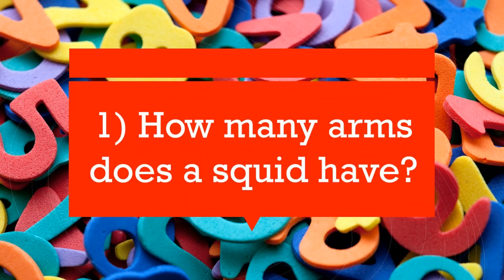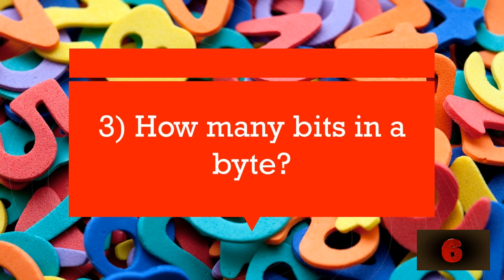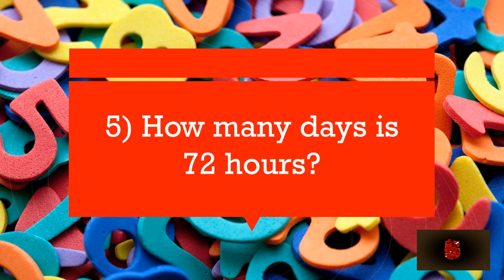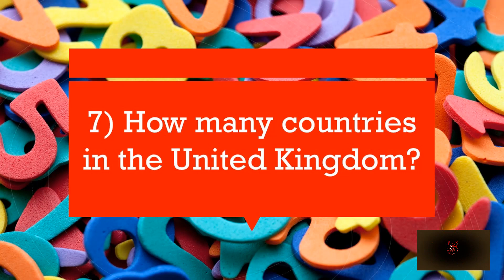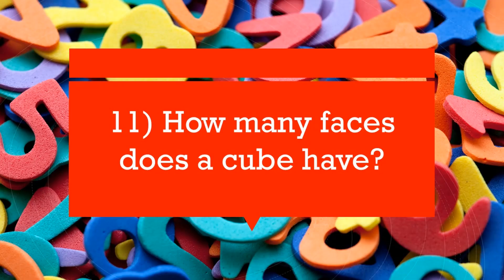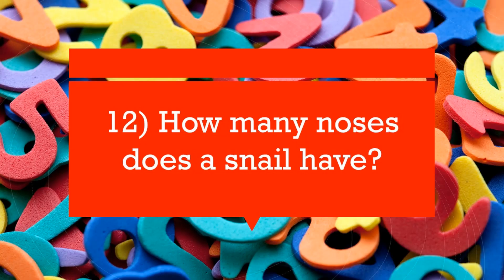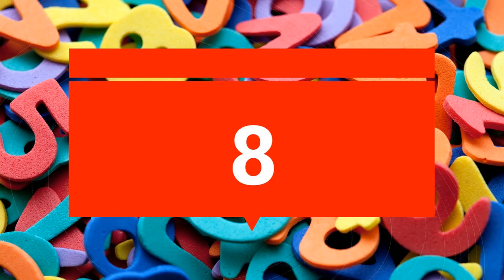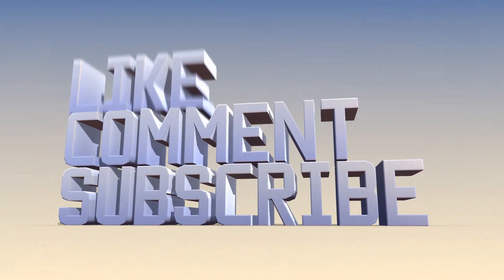How Many? Number quiz for fun and learning - kids and adults - Not an ordinary counting game.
15 Questions. How Many? Number quiz for fun and learning - kids and adults - Numbers game, count if you have to. Not an ordinary counting quiz.